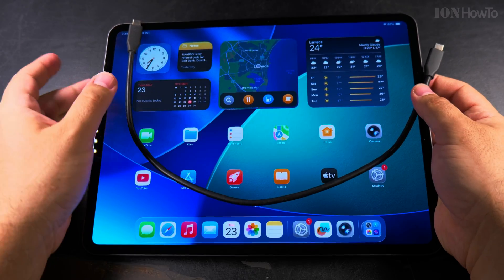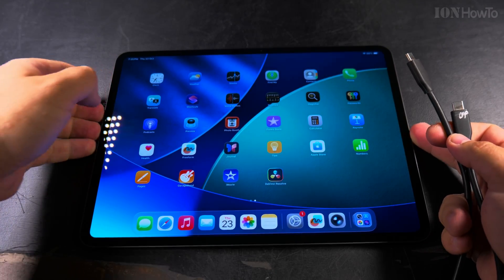How to use Portable External SSD on iPad Pro M5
How to use Portable External SSD on iPad Pro M5 13 Inch

I finally got my new Apple iPad Pro M5 13 Inch and I show you how plug in a portable external SSD and copy pictures and videos from the iPad to the external SSD to save space on iPad.
You can use the external SSD directly with apps that support external storate so like this you don't have to spend extra on the 1TB or 2TB iPad versions.

Chapters:
00:00 iPad Pro M5 and Samsung T7 Shield SSD
00:19 What USB-C cable to use
01:09 Plug in External SSD to iPad Pro M5
02:21 File Manager - Access Files on the External SSD
02:50 Copy Photos and Videos to External SSD
05:19 Eject External SSD from iPad
05:57 Play Videos from External SSD
06:14 Use External SSD with 256GB iPad Pro

To charge the iPad Pro M5 I use the 45W USB-C charger from IKEA named Sjoss and the IKEA 100W USB-C to USB-C cable.
The iPad is charging fine but if you want to use third-party chargers on your Apple devices you do so at YOUR OWN RISK!
If you use third-party USB chargers and power bricks for iPad it's best to use a charger from a reputable brand and not use the cheapest charger on the market.

In this video I'm showing you how to copy pictures and videos from iPad to external storage SSD.
Showing you the Samsung T7 Shield 2TB SSD on the iPad Pro M5 13 inch 256GB model regular glass model not nano texture glass version.

The iPad Pro 13 inch 256GB Storage model comes with the new M5 Apple chip that has better CPU performance and also better GPU performance than the previous iPad M4 model.
The biggest reason to chose the M5 vs M4 iPad is the 12GB or RAM on the new iPad Pro M5 base model of 256GB or 512GB while the 1TB and 2TB iPad Pro M5 don't get an upgrade and stay the same as the iPad Pro M4 1TB and 2TB with 16GB of RAM.

I didn't want to spend so much to buy the iPad Pro M5 or M4 1TB and was ready to buy the iPad Air M3 with 8GB same as the iPad Pro M4 256GB until I realized that the new iPad Pro M5 base models start at 12GB RAM instead of 8GB.
Bought the 13 Inch iPad model because I don't really need to travel with an iPad and especially in Windowed mode on iOS 26 or iPad OS 26 it's great to have more screen space.
I also bought the Apple Pencil Pro to use with the iPad Pro but I didn't by the Apple Magic keyboard for iPad as I believe it's pretty expensive for what it is.

I bought a folio case and screen protector which didn't arrive yet but will be here soon.

I also got the Apple Pencil Pro for using it on the new iPad Pro M5 for taking notes, drawing, photo editing and video editing.

Any questions?